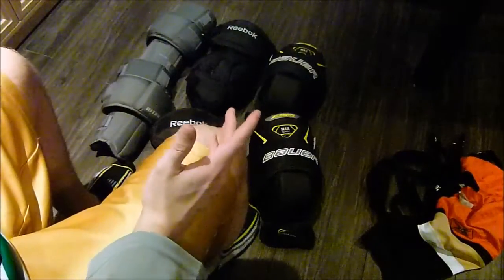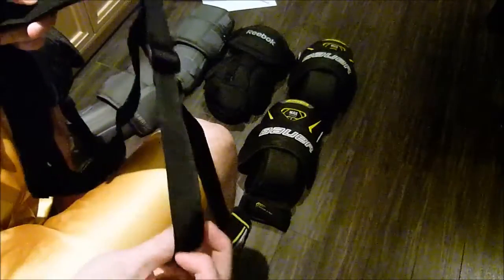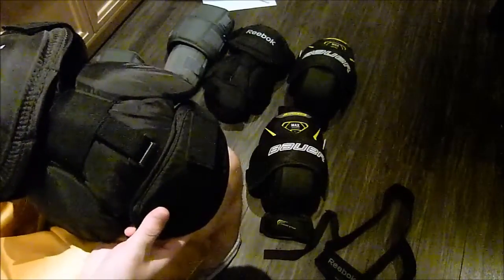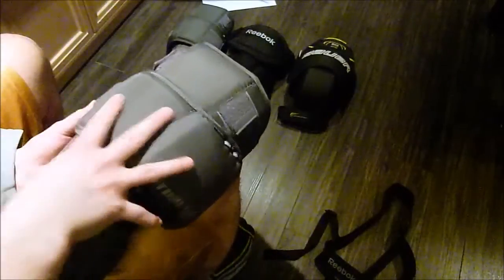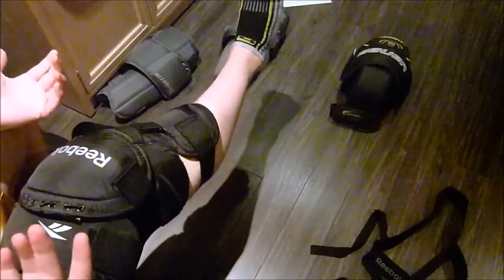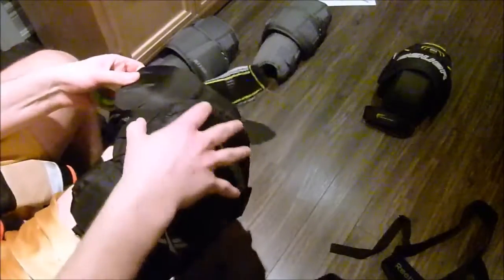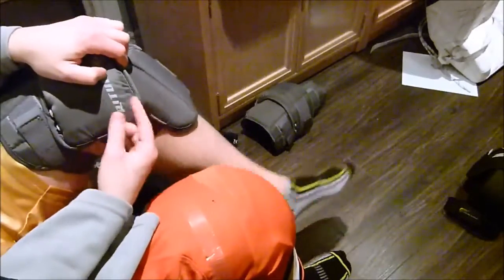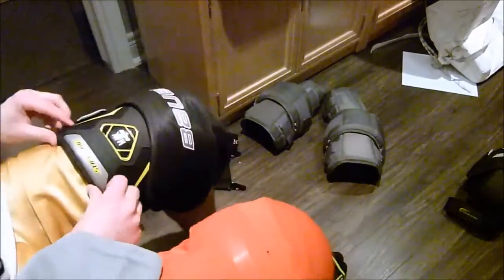Keeping Hockey Goalie Knee Pads Up / My Goalie Knee Pad Setup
I had a couple people ask for a video on knee pads and for setups so I got around to making one. Reviews for these will be coming shortly.